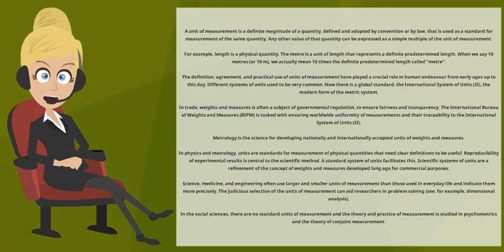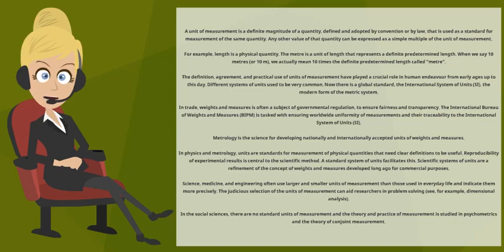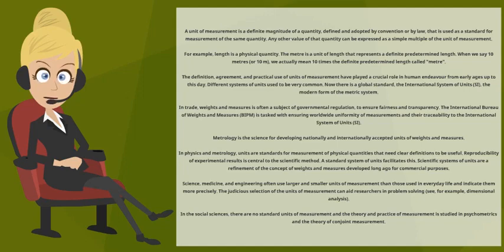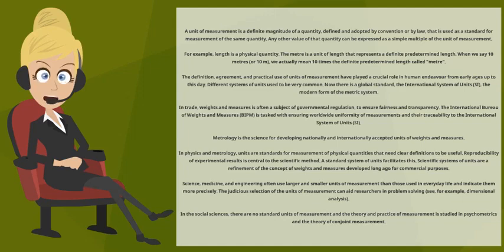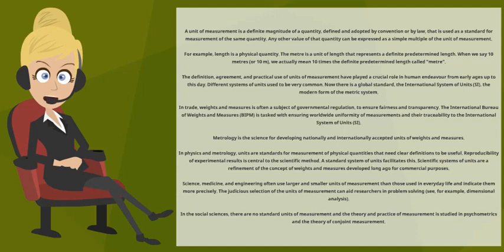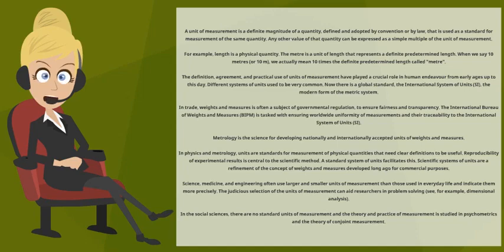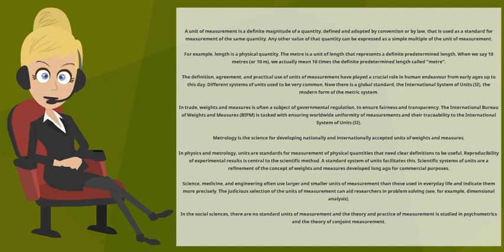What is UNIT OF MEASUREMENT? What does UNIT OF MEASUREMENT mean? UNIT OF MEASUREMENT meaning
✪✪✪✪✪ WORK FROM HOME!  Looking for WORKERS for simple Internet data entry JOBS. $15-20 per hour.

What is UNIT OF MEASUREMENT? What does UNIT OF MEASUREMENT mean? UNIT OF MEASUREMENT meaning - UNIT OF MEASUREMENT definition - UNIT OF MEASUREMENT explanation.

A unit of measurement is a definite magnitude of a quantity, defined and adopted by convention or by law, that is used as a standard for measurement of the same quantity. Any other value of that quantity can be expressed as a simple multiple of the unit of measurement.

For example, length is a physical quantity. The metre is a unit of length that represents a definite predetermined length. When we say 10 metres (or 10 m), we actually mean 10 times the definite predetermined length called "metre".

The definition, agreement, and practical use of units of measurement have played a crucial role in human endeavour from early ages up to this day. Different systems of units used to be very common. Now there is a global standard, the International System of Units (SI), the modern form of the metric system.

In trade, weights and measures is often a subject of governmental regulation, to ensure fairness and transparency. The International Bureau of Weights and Measures (BIPM) is tasked with ensuring worldwide uniformity of measurements and their traceability to the International System of Units (SI).

Metrology is the science for developing nationally and internationally accepted units of weights and measures.

In physics and metrology, units are standards for measurement of physical quantities that need clear definitions to be useful. Reproducibility of experimental results is central to the scientific method. A standard system of units facilitates this. Scientific systems of units are a refinement of the concept of weights and measures developed long ago for commercial purposes.

Science, medicine, and engineering often use larger and smaller units of measurement than those used in everyday life and indicate them more precisely. The judicious selection of the units of measurement can aid researchers in problem solving (see, for example, dimensional analysis).

In the social sciences, there are no standard units of measurement and the theory and practice of measurement is studied in psychometrics and the theory of conjoint measurement.

shorturl.at/hsOQ6